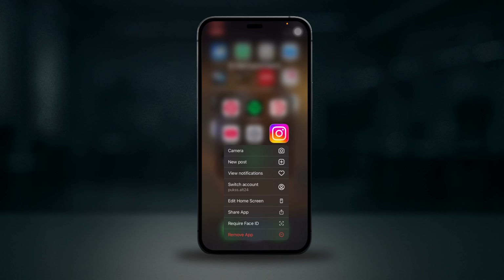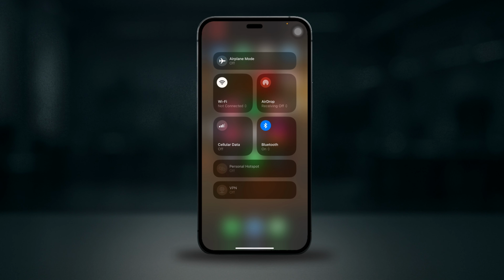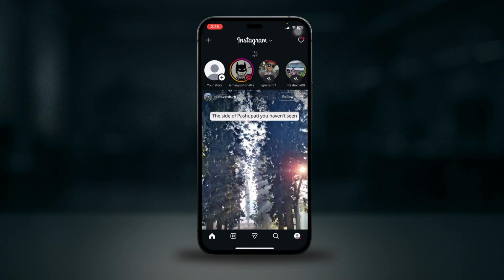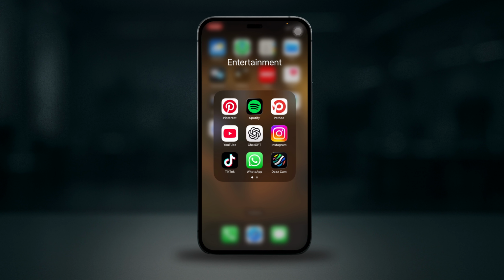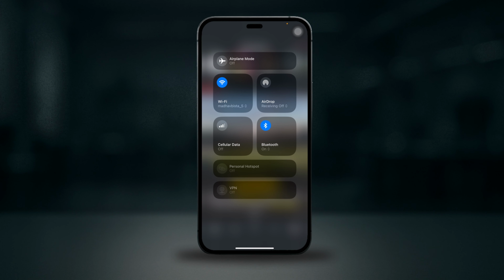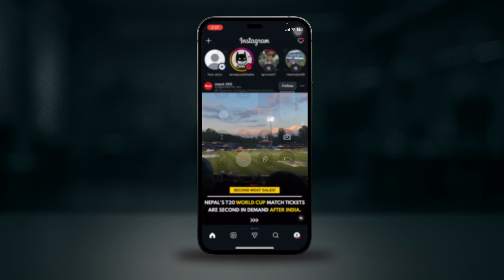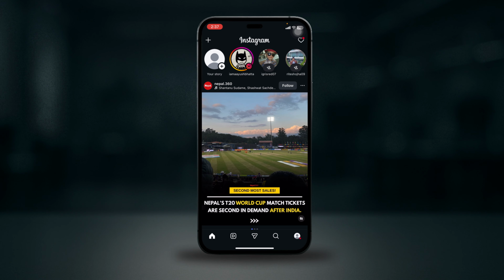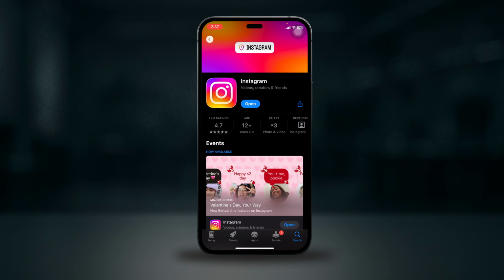How to Fix Instagram Can’t Refresh or Sync Feed (Android & iPhone)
Is your Instagram feed not refreshing or syncing? If posts, stories, or Reels are not updating, or your feed shows old content only, this guide will show you how to fix Instagram feed refresh and sync issues on both Android and iPhone.

Feed problems often happen due to network issues, app cache corruption, outdated Instagram versions, VPN interference, data saver settings, or temporary server outages. Many users face this problem after app updates or when switching accounts.

In this video, you’ll learn:

✅ How to fix Instagram feed not refreshing or syncing
✅ Checking your Wi-Fi or mobile data connection
✅ Clearing Instagram app cache (Android)
✅ Restarting your device to refresh the feed
✅ Updating or reinstalling Instagram app
✅ Disabling VPN or proxy connections
✅ Turning off data saver mode
✅ Checking if Instagram servers are down

This tutorial is optimized for users searching for:

Instagram can’t refresh feed

Instagram feed not syncing

Instagram feed stuck on old posts

Instagram feed not updating

Instagram app not refreshing

Follow these steps to restore Instagram feed and get all posts, stories, and Reels updating properly.